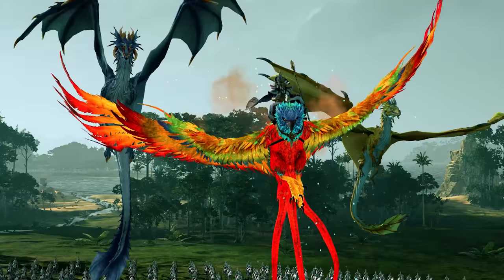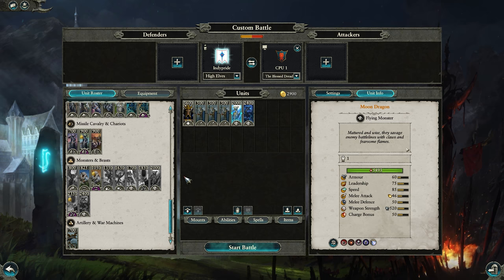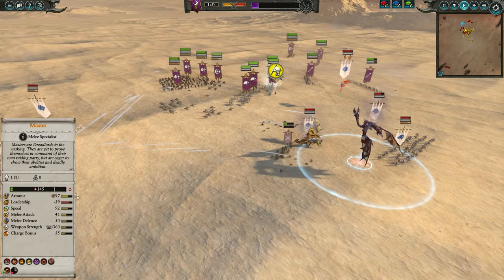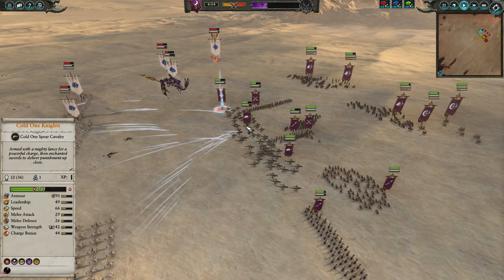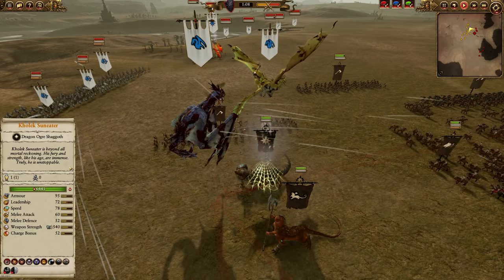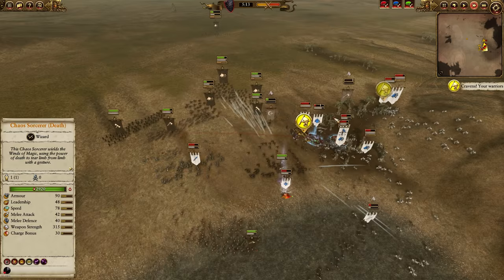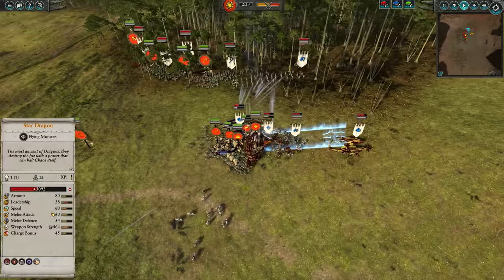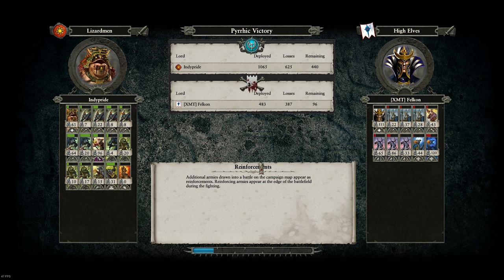This Army is BROKEN...and it's Changing How Battles are Played - Total War Warhammer 2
As we explore army builds on Total War Warhammer 2, Teclis and his Arcane Phoenix have proven to be an extremely powerful pick for the High Elves in both campaign and multiplayer. This video will discuss a new strategy utilizing Teclis, a Star Dragon, and a Moon Dragon, why this build is so powerful and broken, and how it can be countered. Total War Warhammer 2 is a Perfectly Balanced Game.